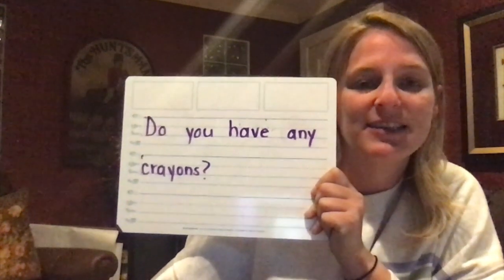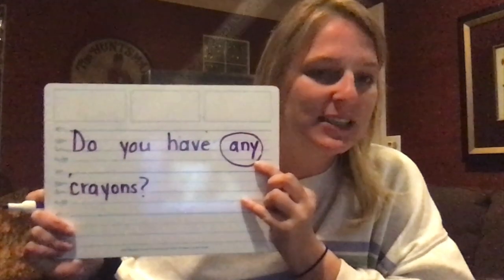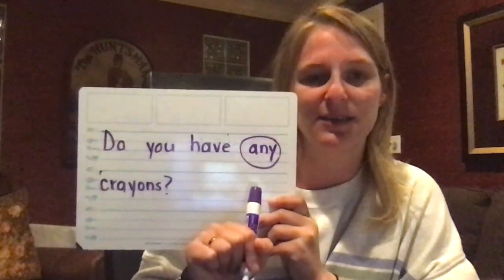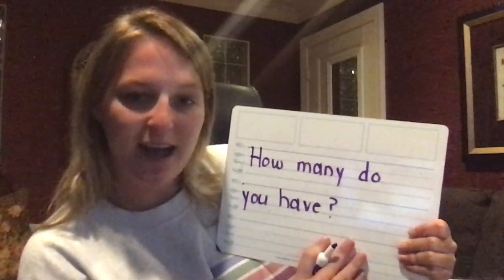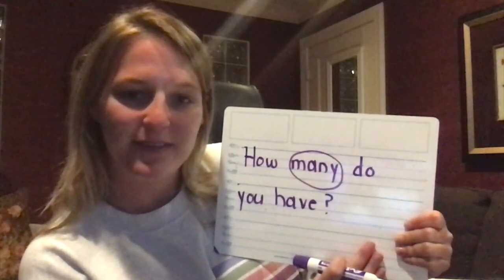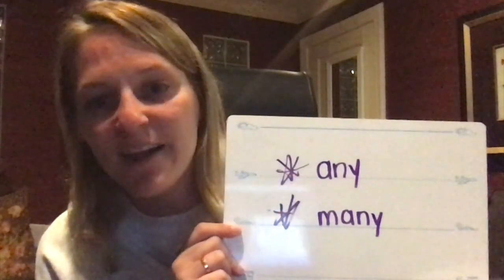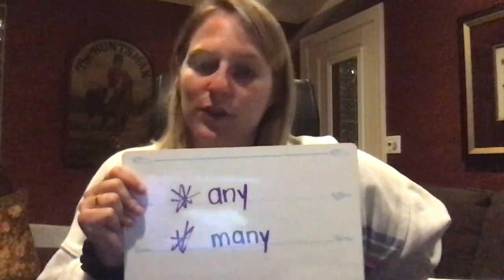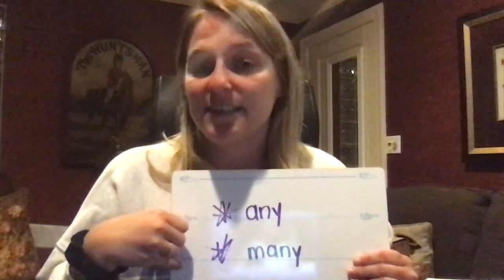My Movie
Unit 10- Sight Words: any & many